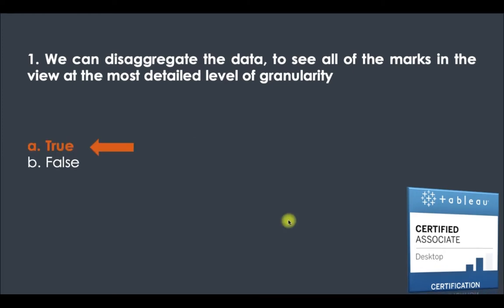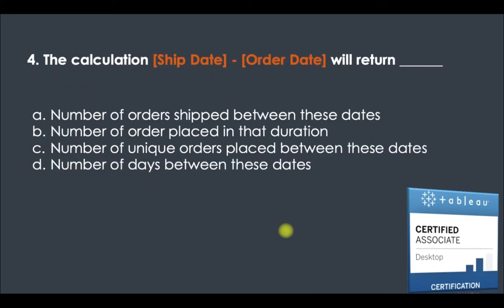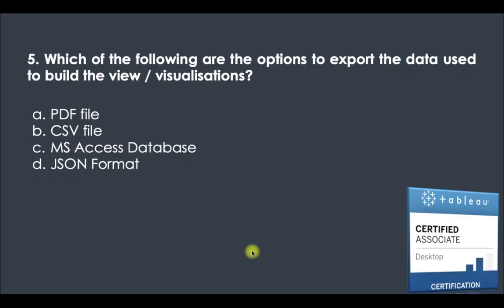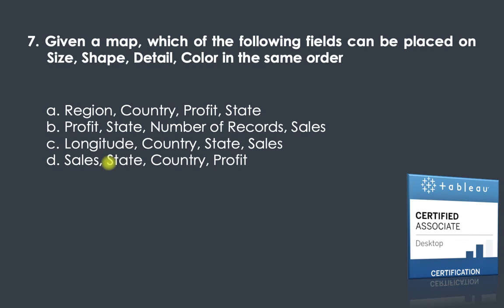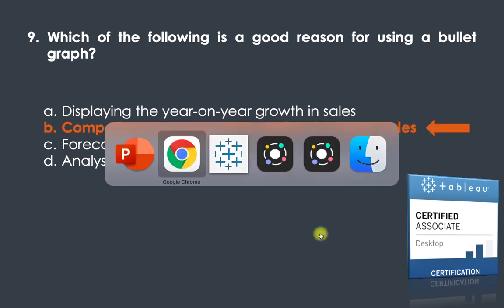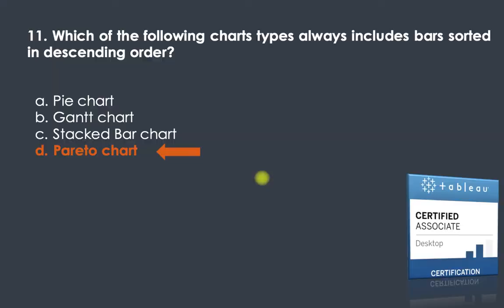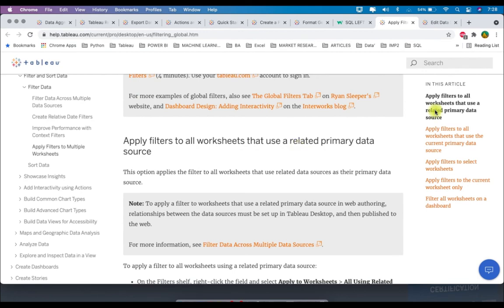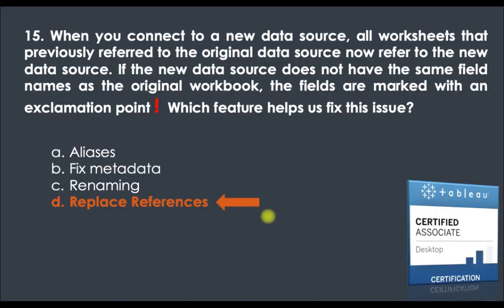Tableau Desktop Specialist Exam Practice Questions - Part 8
In this video we will go through few practice questions for Tableau Desktop Specialist Exam. This is based on new pattern of 2021.